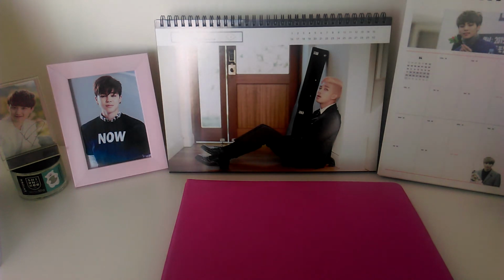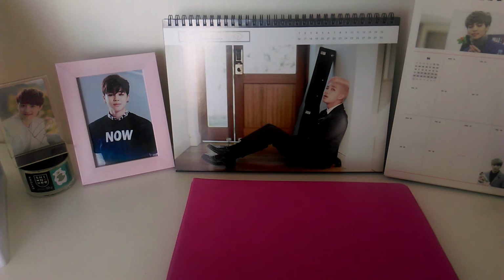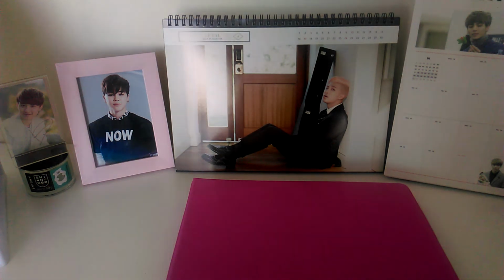Where I buy my KPOP stuff ^^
Its a bit messy but I hope some things were helpful.
Places mentioned:
1. kpopmart
2. kpoptown
3. Yesasia
4. Cdjapan
5. Ebay
6. Youtube/Tumblr
I also have used Amazon Japan and liked it very much